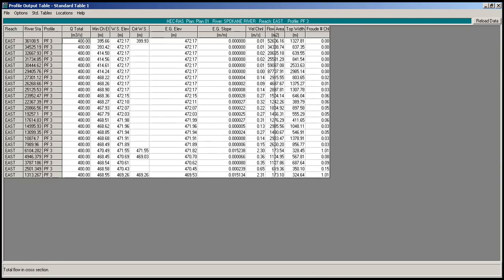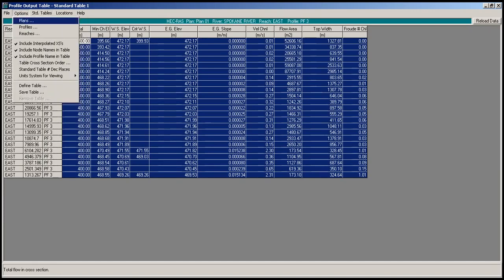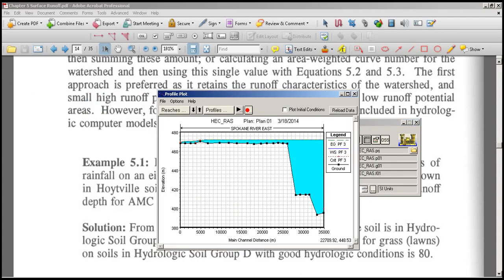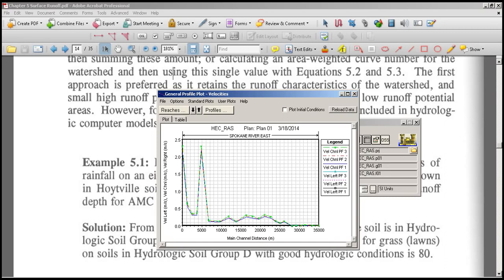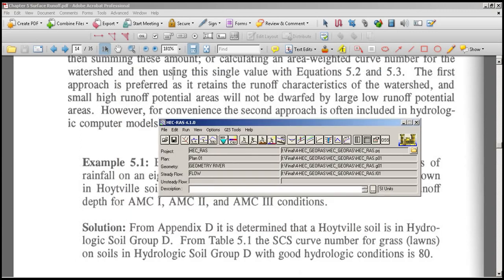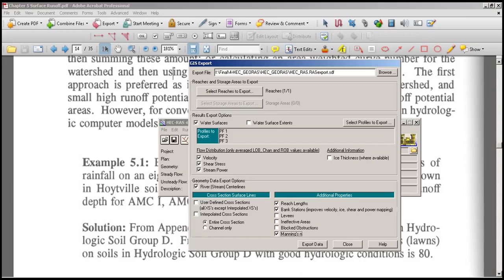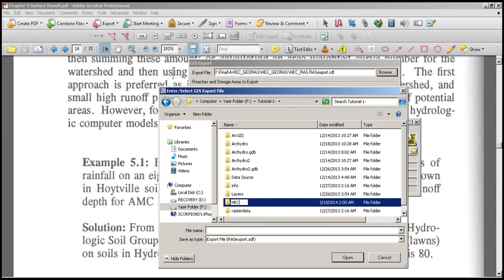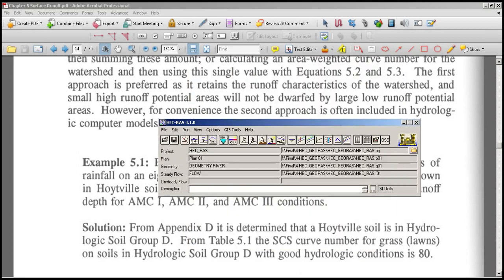HEC Georas Tutorial 6 ,Floodplain Map,Exporting model to GIS